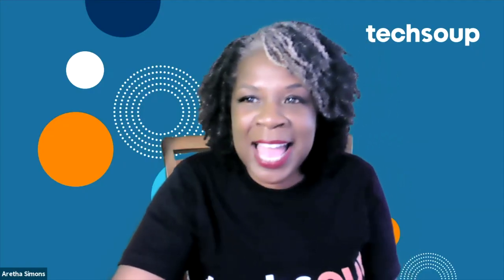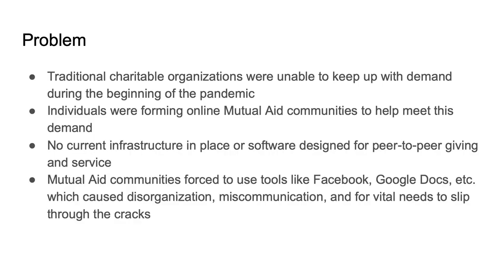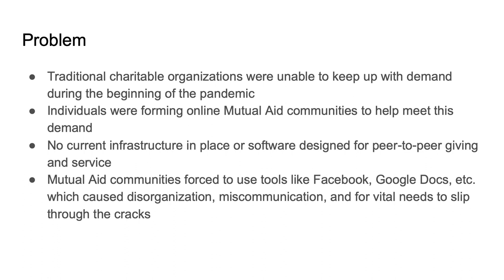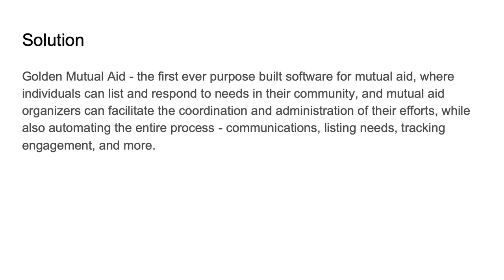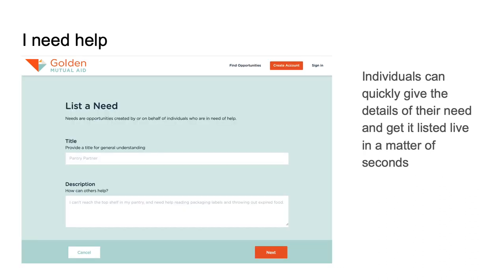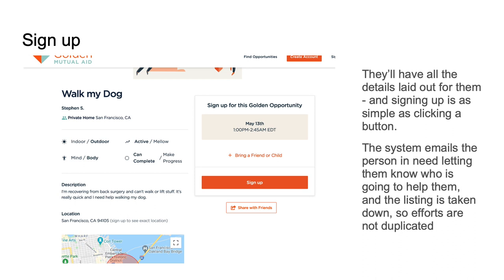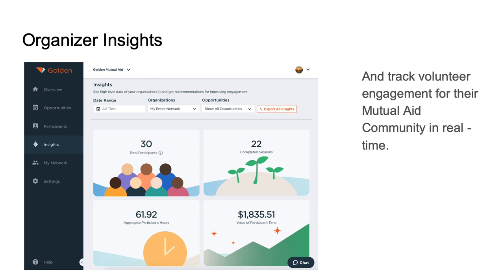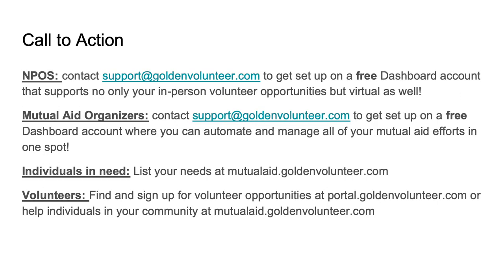Apps Responding to COVID-19 Challenges: Golden Volunteer Management Software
Public Good App House: Helping Nonprofits Successfully Respond to COVID-19 Challenges

Golden Volunteer Management Software
Demo by Hallie Uhrig, Community Manager, Golden Mutual Aid

Golden is the top app in the world for volunteering and the most awarded volunteer management platform. During the COVID-19 pandemic, Golden expanded its products to support the large influx of mutual aid efforts and virtual volunteering.